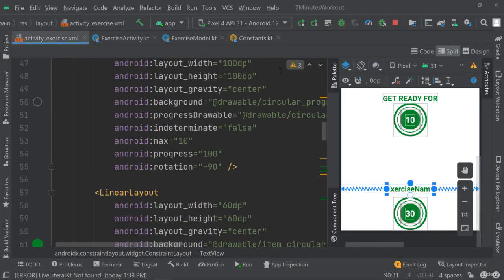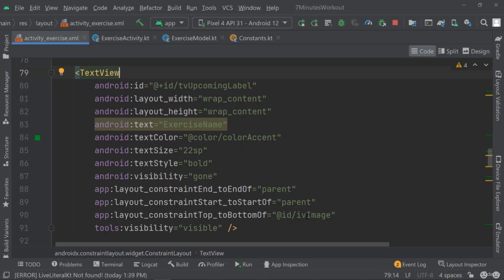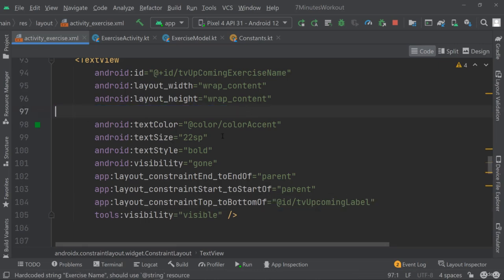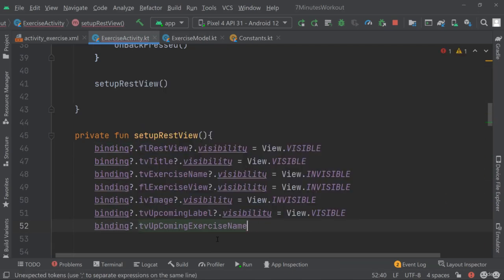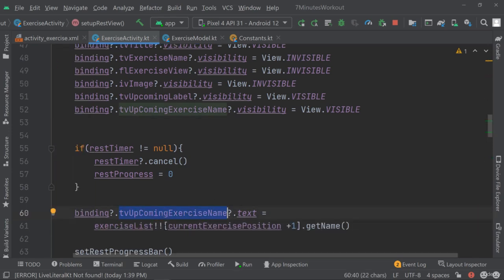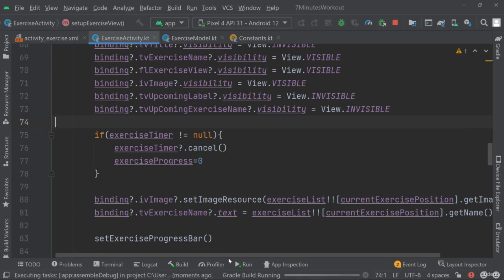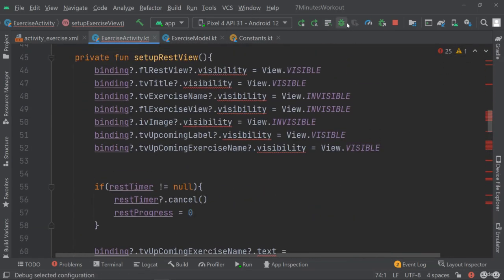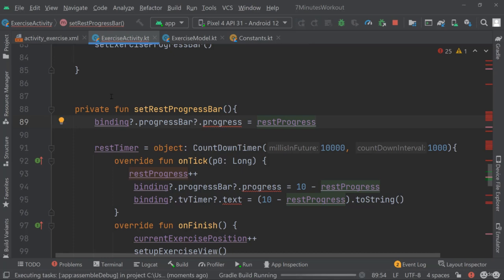308 - Adding the Upcoming Exercise Text To the restview